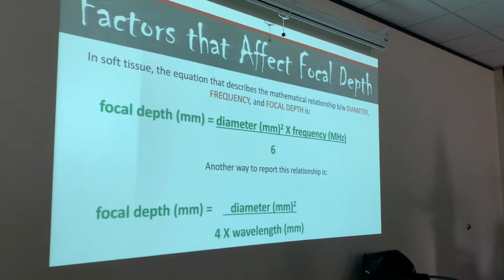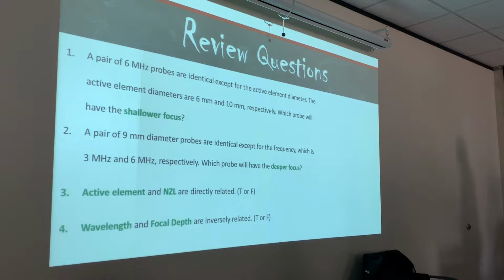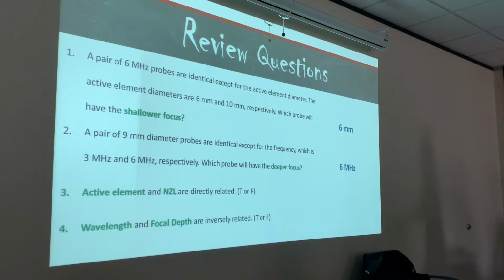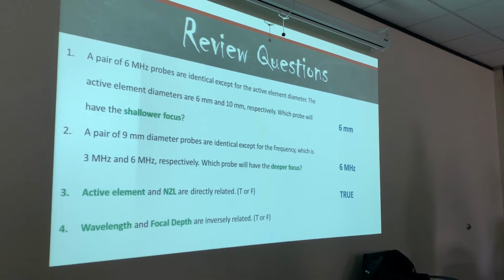Ep 169: Chapter 9 Physic Part 5